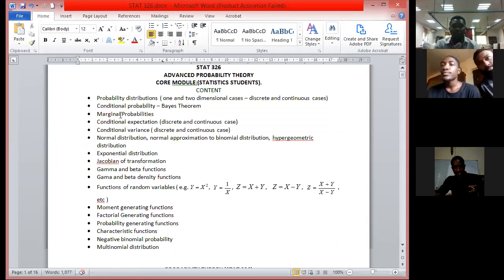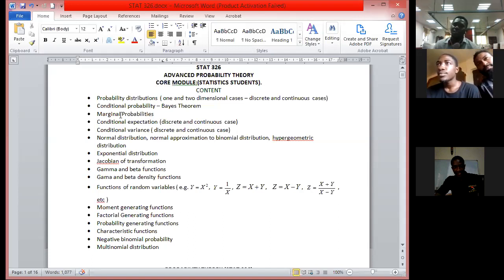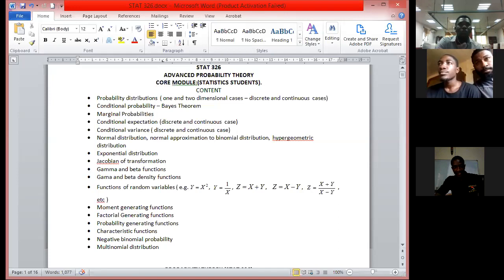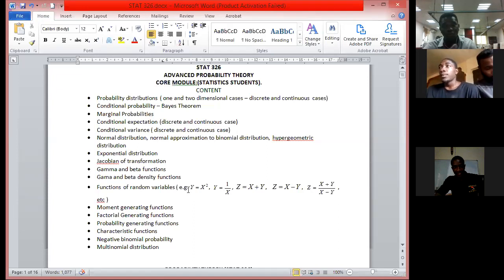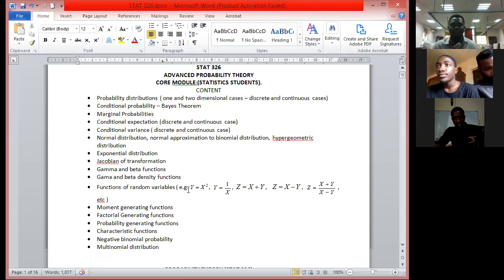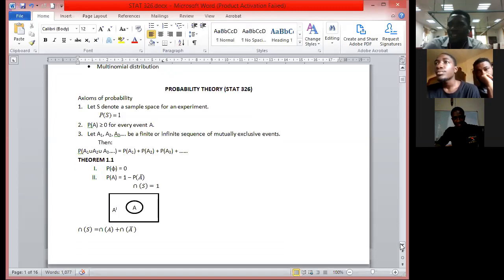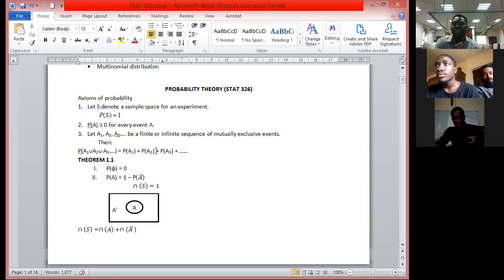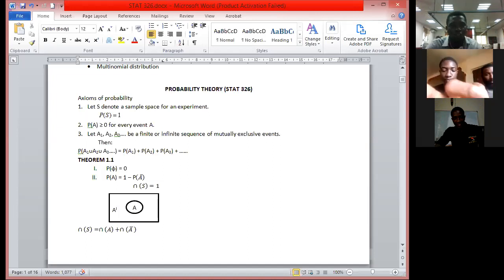STAT 326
ADVANCE PROBABILITY THEORY